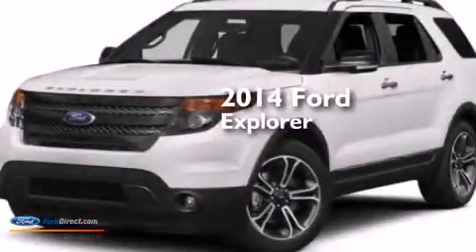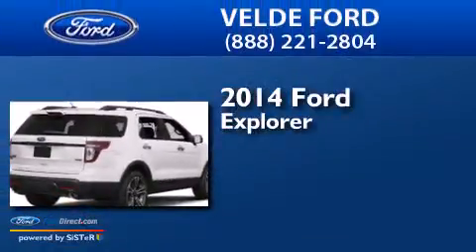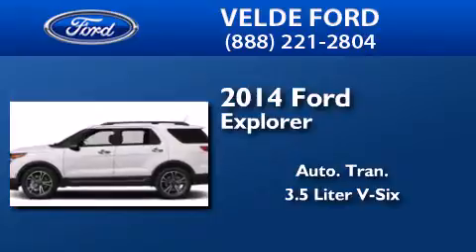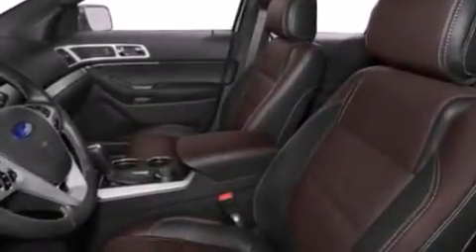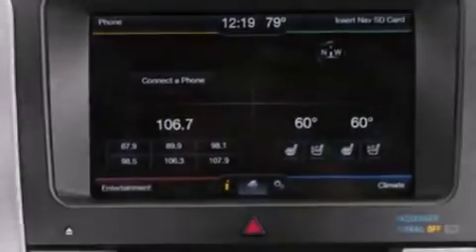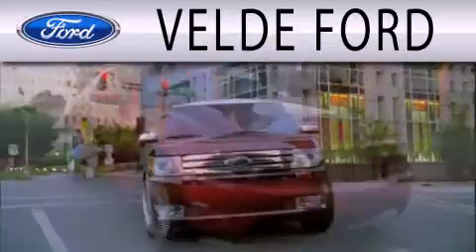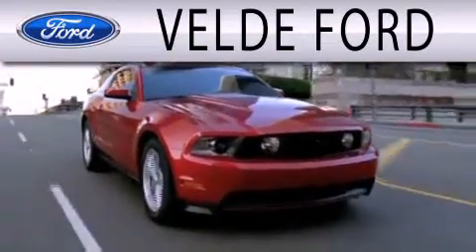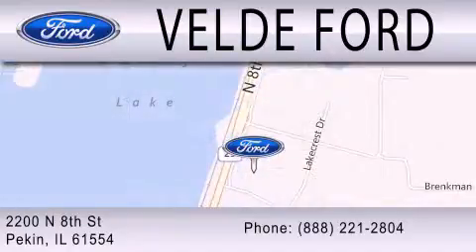2014 FORD EXPLORER Pekin IL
We have been honored to serve the Pekin IL area , we promise that your experience at our dealership will exceed your expectations ! Year : 2014 Make : FORD Model : EXPLORER Engine : 3.5L V6 24V MPFI DOHC Trans .